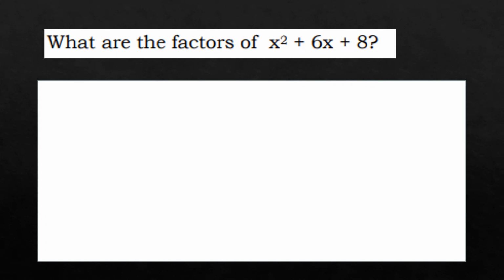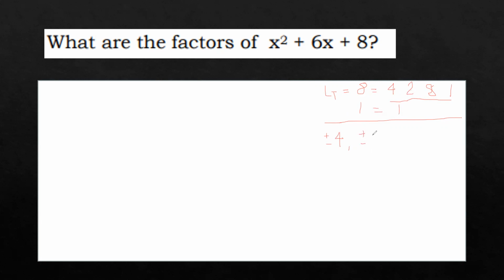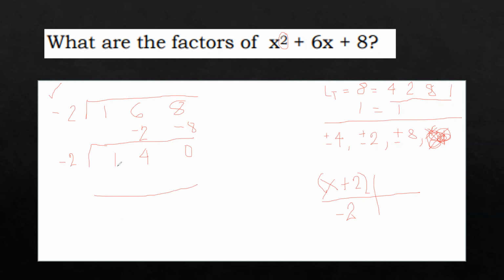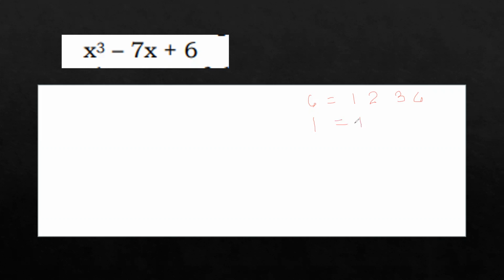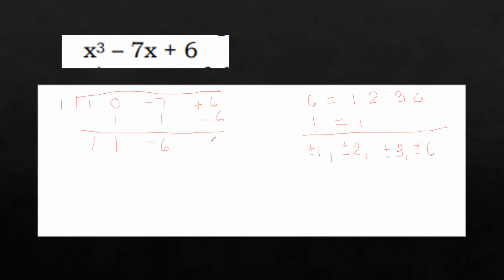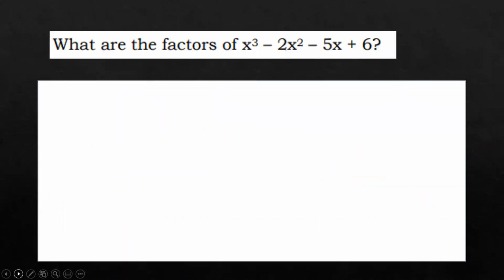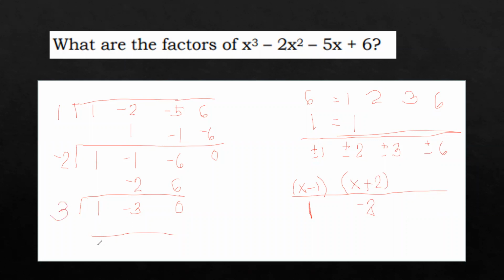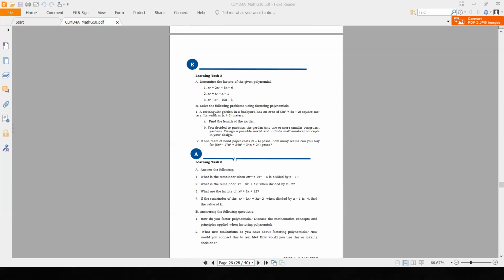Math 10 - 2021 - week 7 - q1 - factors